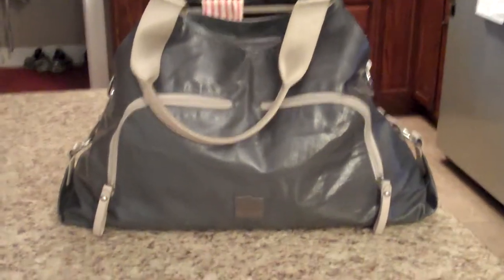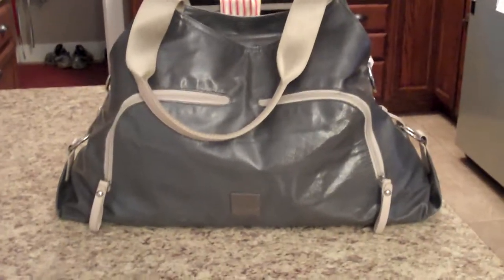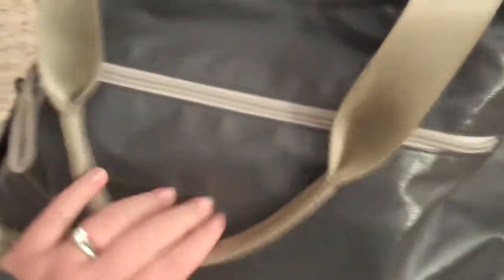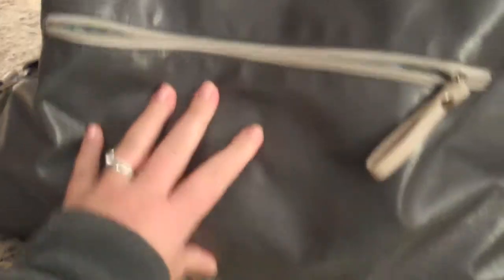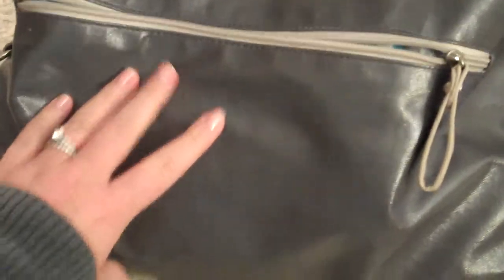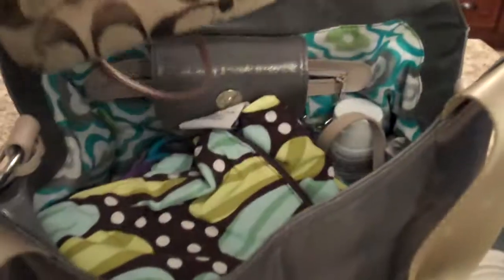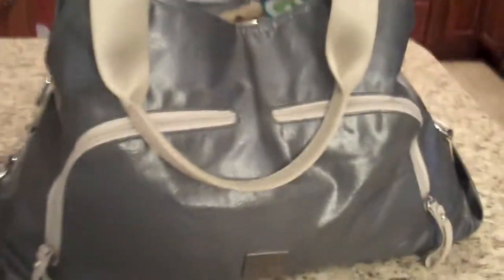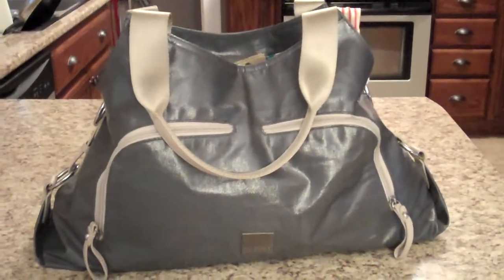Video Response to BeautyIsn'tEverything's Miche Giveaway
Here's my bag